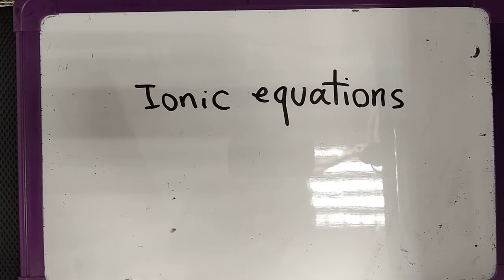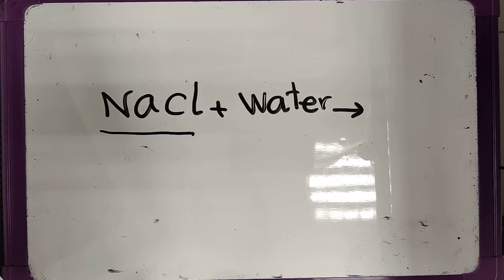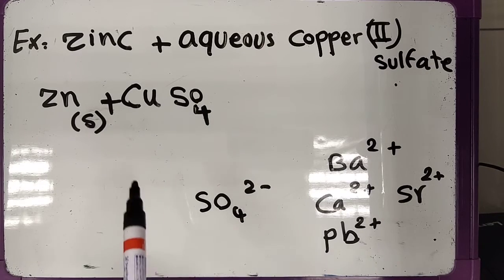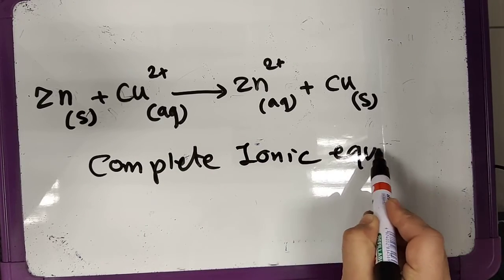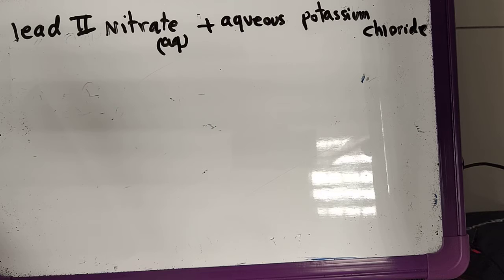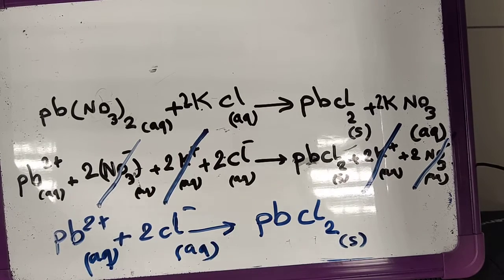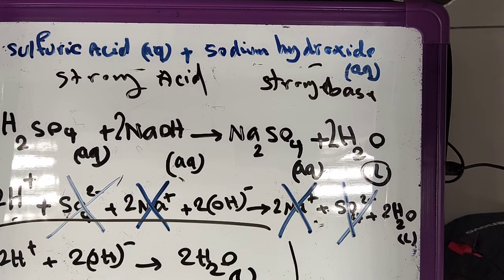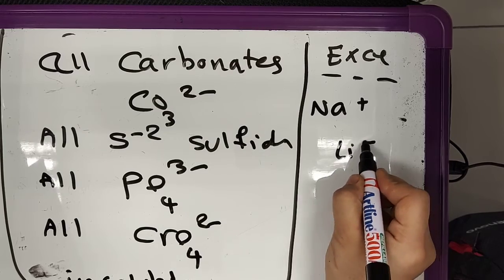A Level Chemistry- 05- Deduce Total chemical and Ionic Equations (spectator ions)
How to deduce formula and write Ionic equations without spectator ions